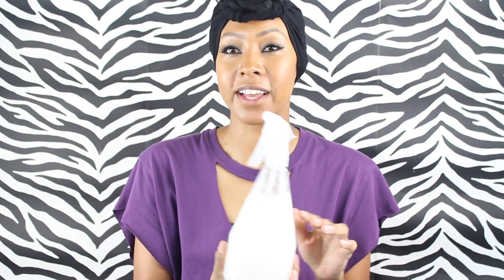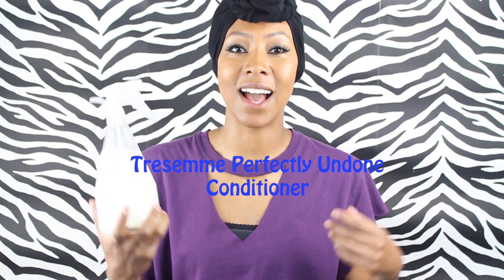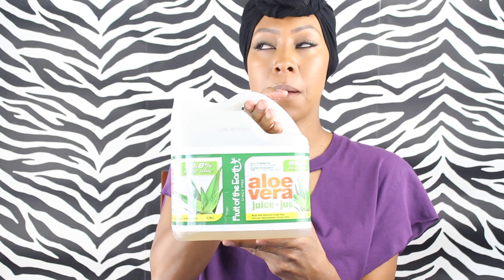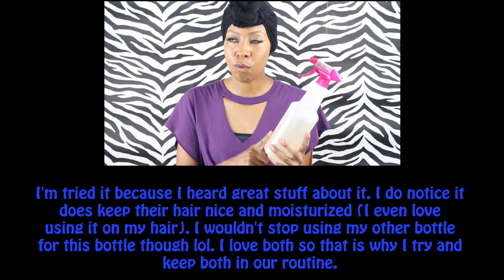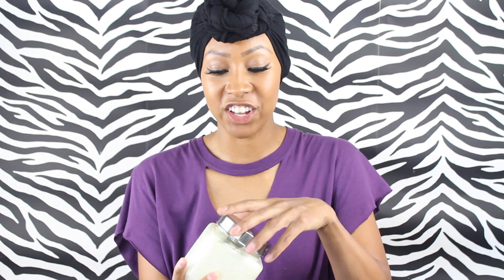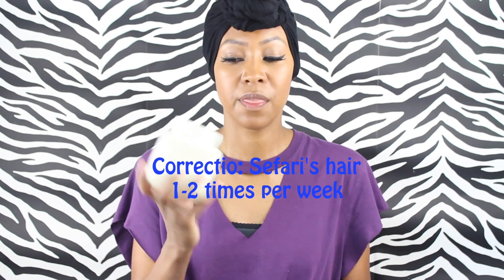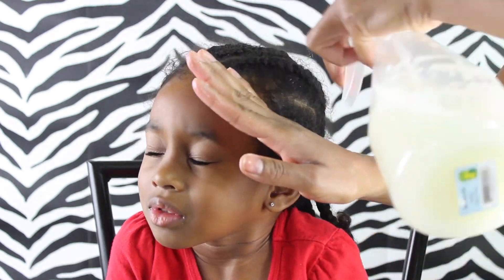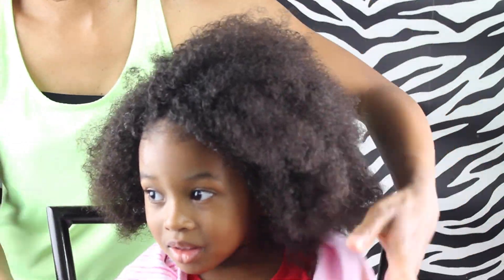What's In My Spray Bottle | Keep Hair Moisturized | Natural Hair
Hey Frrriiieends,

I get asked "how do I keep their hair moisturized" or "what's in your spray bottle" ALL the time in the comments and emails, so I thought I should do a video about it.

What's in our spray bottle:
* Filtered Water
* Organic Fields Coconut Oil this link is different from the one I use. I cannot find it on Amazon but this coconut oil I use to use until my store stopped selling it. I just make sure to but an organic, unrefined coconut oil.

Aloe Vera Juice

If coconut oil isn't working try:

- Extra Virgin Olive Oil
- Jojoba Oil
- Castor Oil
- Grapeseed Oil
- Almond Oil

(I checked out hair groups in Facebook to see what other parents are using in their spray bottle and those were the most common oils used)

If shea butter isn't working try:

- Mango Butter
- Cupuacu Butter
- Muru Muru Butter
- Tucuma Butter

(I googled butters for hair and this is what I found)

Key thing Friends is to do your own research before you buy. Check out reviews and just go with your gut. Just so you won't have a cabinet full of stuff you are not using lol. BUT the awesome thing about buying any of this stuff is if it doesn't work in her hair you could make your own lotions etc.